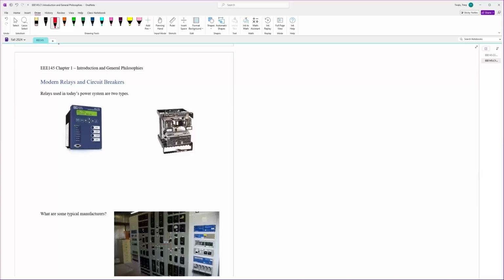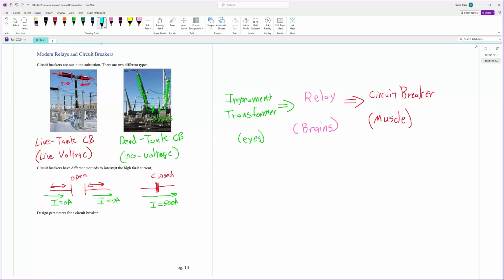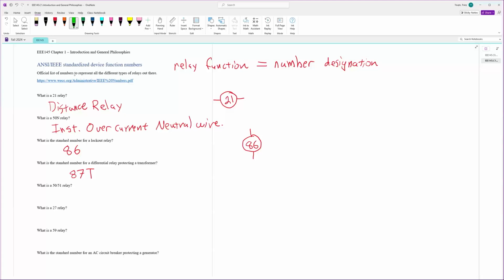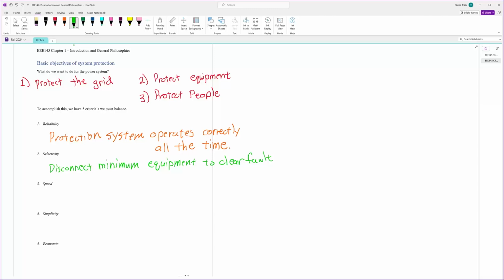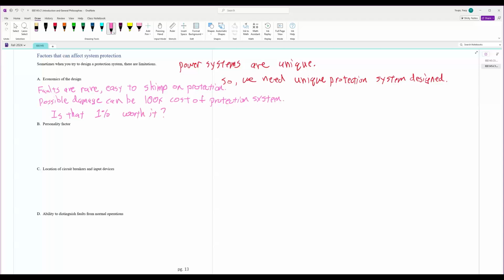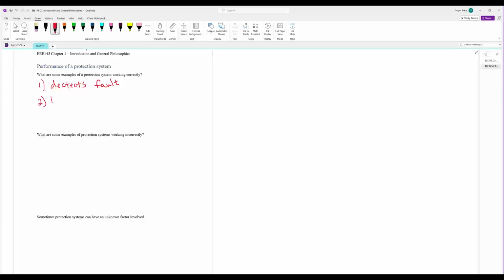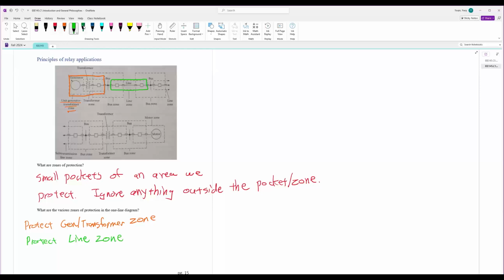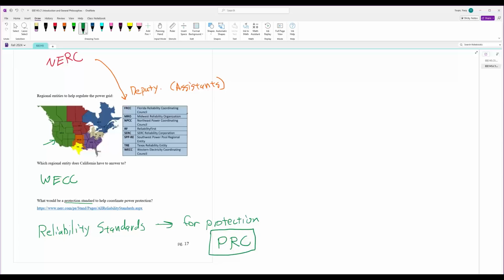Power Protection EEE145 C1 Protection Intro part 2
Power Protection EEE145 course - Chapter 1 - Protection Intro part 2